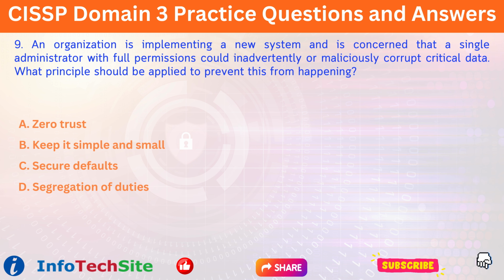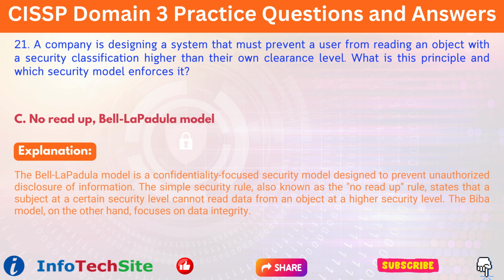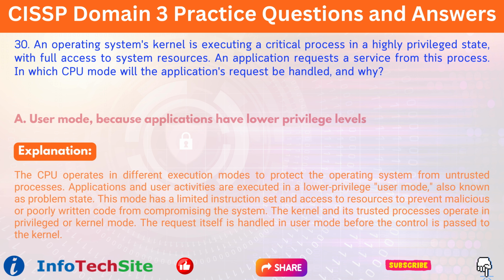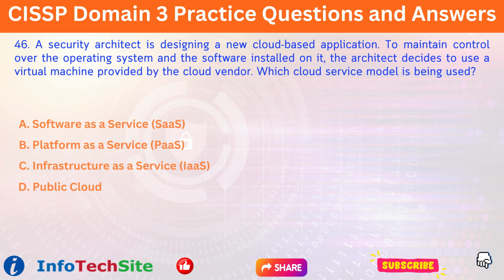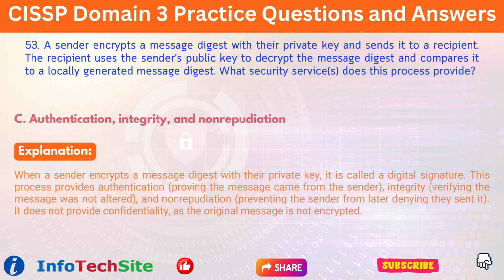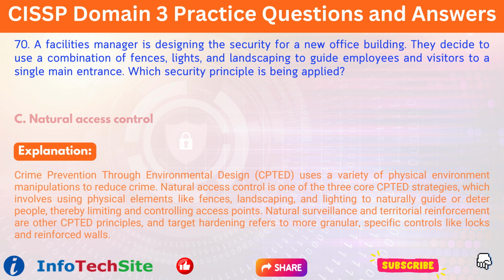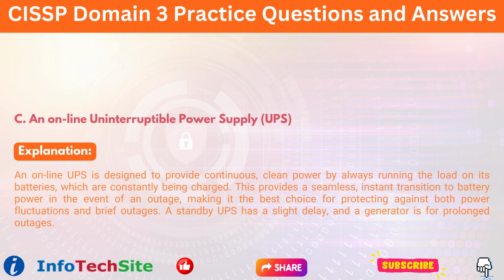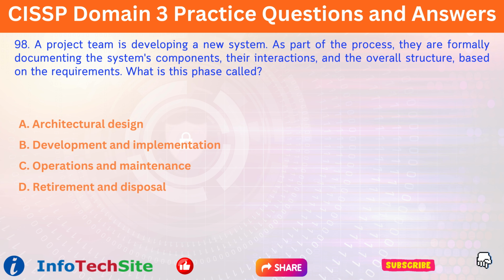CISSP Domain 3 Practice Questions: Your Key to Exam Success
Are you preparing for the CISSP exam and looking to ace Domain 3? This comprehensive practice session features 100 carefully curated questions covering Security Architecture and Engineering - one of the most challenging domains on the CISSP certification exam.

What You'll Get:
✅ 100 expertly crafted practice questions from Domain 3
✅ Detailed explanations for each answer
✅ Real exam simulation experience
✅ Coverage of all 10 sub-domains within Security Architecture and Engineering
✅ Interactive format - pause to answer, then check your knowledge

Complete Coverage of Domain 3 Topics:
0:23 Secure Design Principles (Threat Modeling, Zero Trust, Defense in Depth)
10:26 Security Models (Biba, Bell-LaPadula, Clark-Wilson)
20:44 System Security Requirements and Controls
28:40 Information Systems Security Capabilities
40:00 Vulnerability Assessment and Mitigation
49:26 Cryptographic Solutions and PKI
01:04:08 Cryptanalytic Attack Methods
01:11:13 Security Principles to Site and Facility Design
01:16:16 Design Site and Facility Security Controls
01:27:53 Information System Lifecycle Management

Additional Resources:
After watching this video, we also recommend taking this practice test for your best performance

Perfect For:
- CISSP exam candidates at any level
- Cybersecurity professionals seeking certification
- Security architects and engineers
- IT professionals transitioning to cybersecurity
- Anyone looking to validate their security knowledge

Study Strategy:

Pause after each question to think through your answer, then continue to see the correct response and explanation. This active learning approach helps reinforce concepts and improve retention for exam day success.

Why This Video Works:

Our practice questions are designed by certified security professionals and based on the latest CISSP exam objectives. Each question mirrors the complexity and style you'll encounter on the actual exam, helping you build confidence and identify knowledge gaps.

Don't leave your CISSP success to chance - start practicing with questions that matter!

Good luck with your CISSP journey!